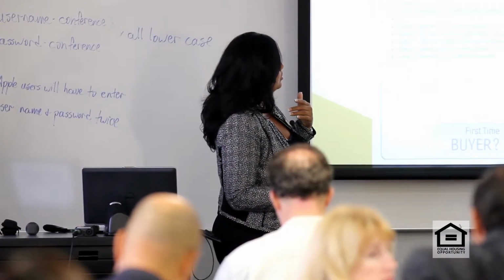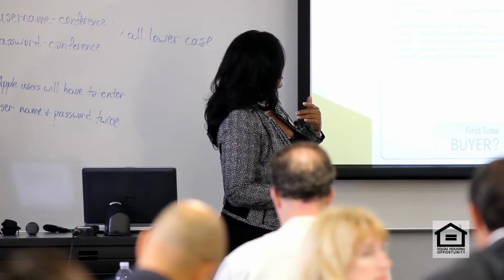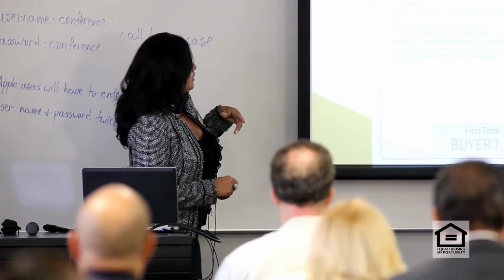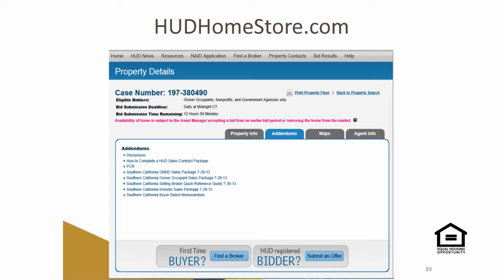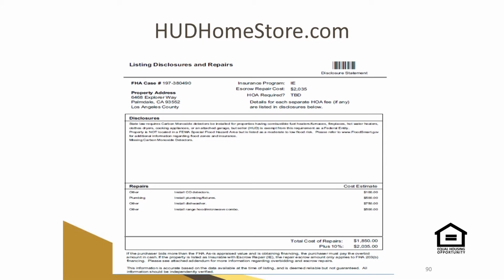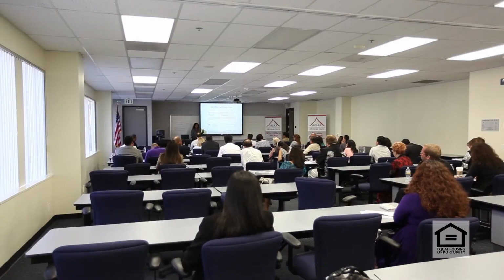HUD Homes - Repair Escrow